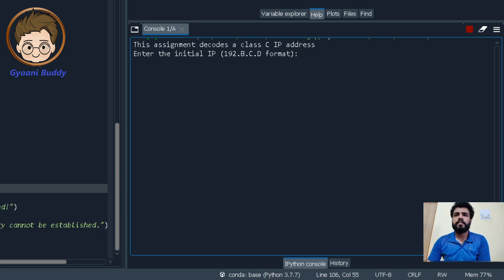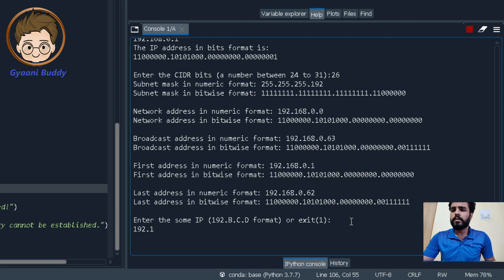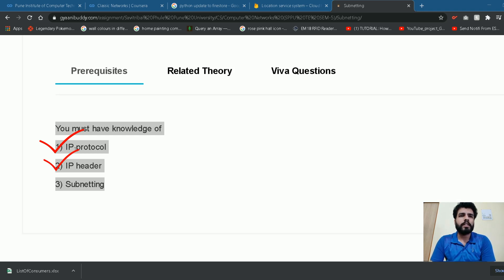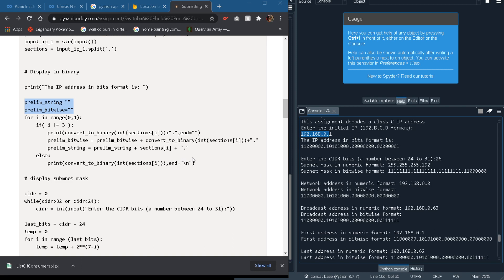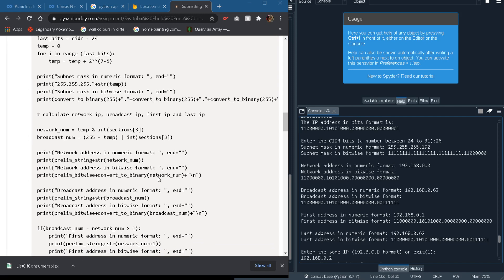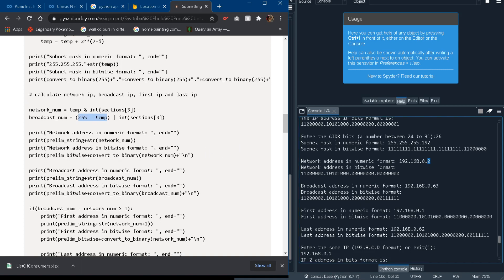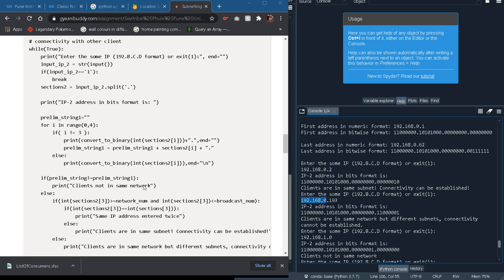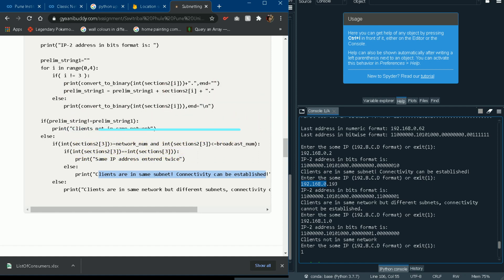Subnetting demonstration using Python| Subnet Mask examples and explanation| Computer Networks lab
In this video, detailed explanation and examples have been given to simplify subnetting.

Spread the gyaan! Join us to Level up.